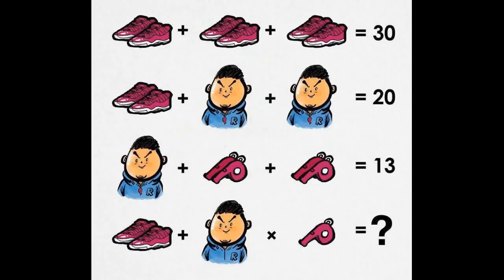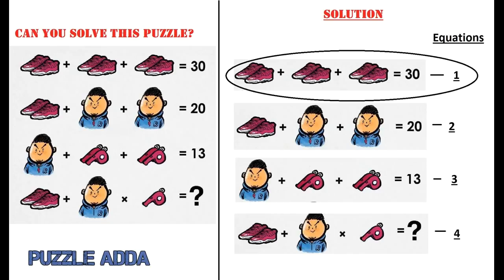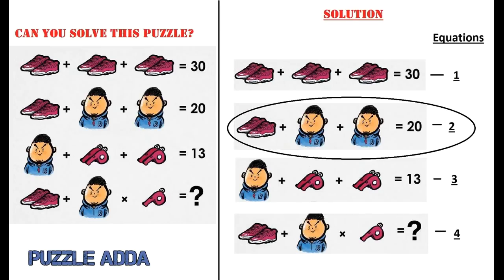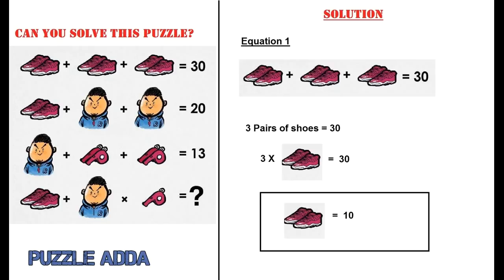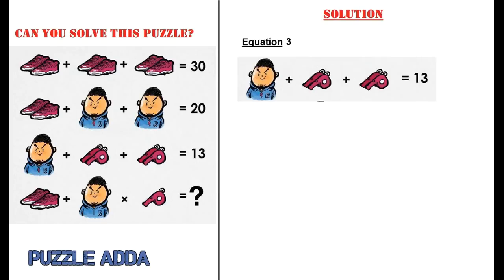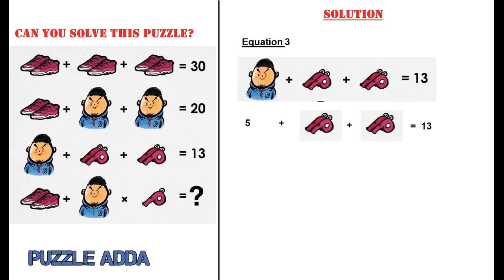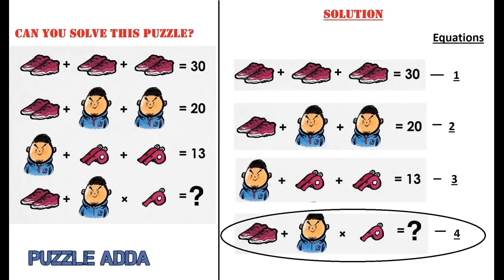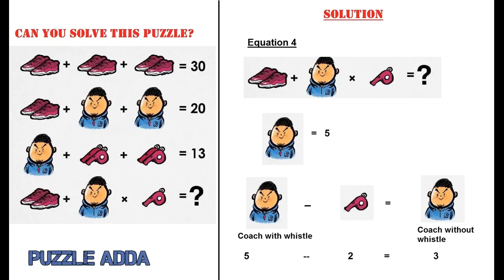Shoes, Man and Whistle Puzzle - 99% Failed To Answer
Math Problem from China Stumps Internet. Only 1 out of 1000 could able to solve this tricky puzzle.

Can you solve this Shoes, Whistle and Man Puzzle?

Please share your feedback in the comment section. Would love to hear it from you.